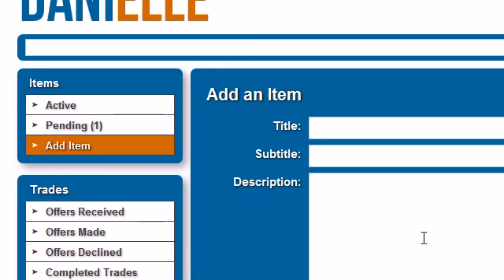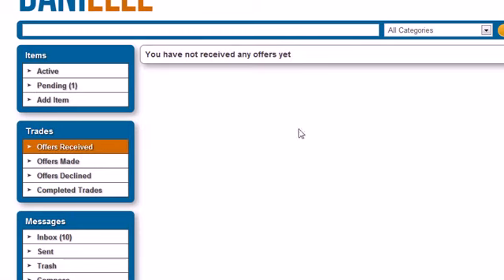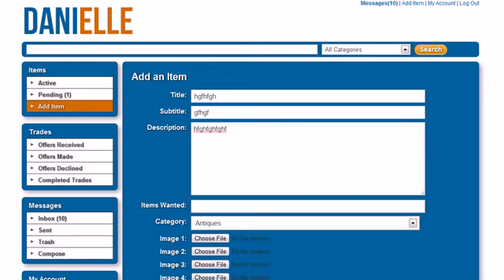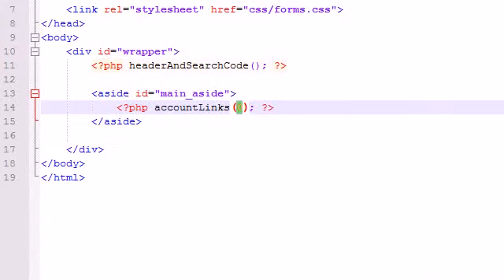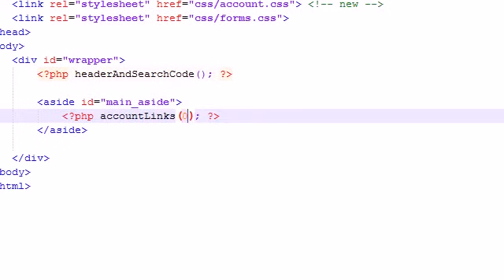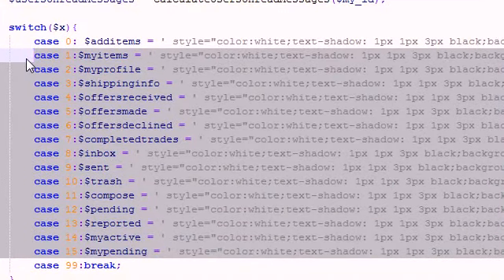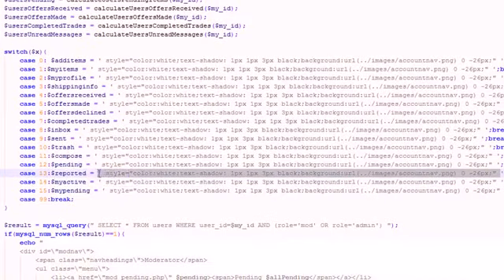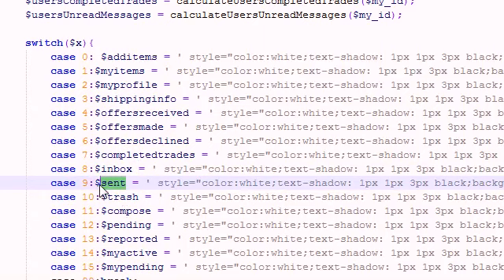Trading Website Community Project 45 Someone help me, I have too many variables! YouTube